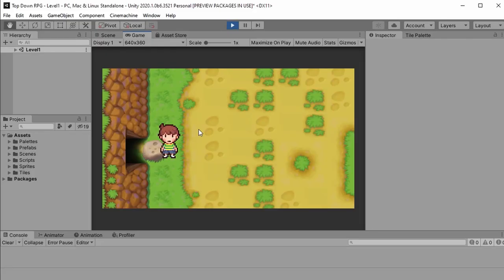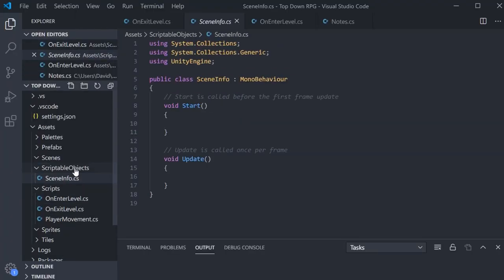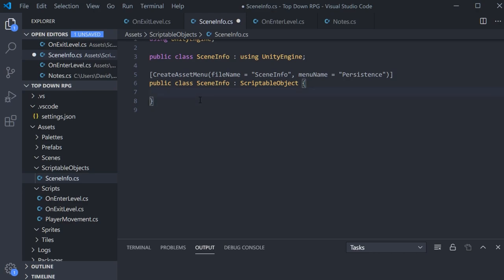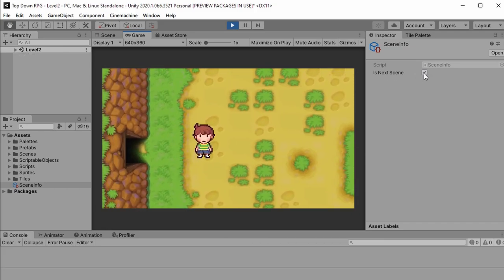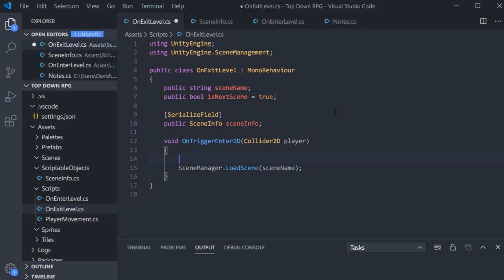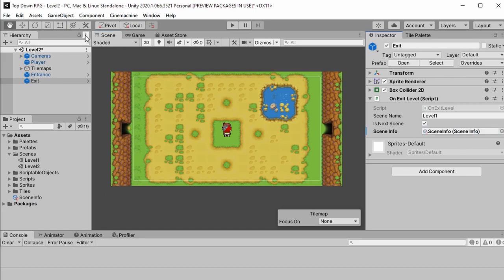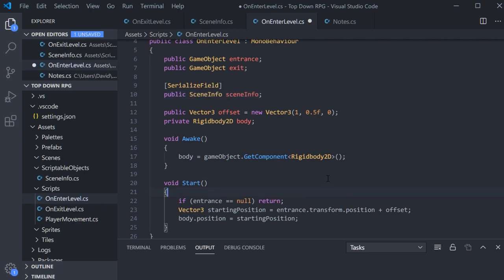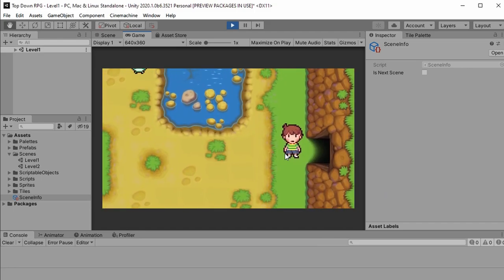Change Unity Scenes, Keep Data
Have you been struggling to find a nice way to share some data between your Unity scenes? Using Scriptable Objects, you can have data persist between scene changes. But, there are a few important things to take into account, so stick around until the end.

Note: This isn't a replacement for saving data to a file. This data will only survive in memory and won't be permanently saved.

Chapters
00:00 Intro
00:12 Let's start!
00:25 Create a scriptable object
02:55 Use the scriptable object
04:00 Save to the scriptable object
06:30 Use the saved data to update the scene
08:00 Potential bug: not setting defaults
08:22 How to set default values
09:27 Conclusion

💵 Budget Planner